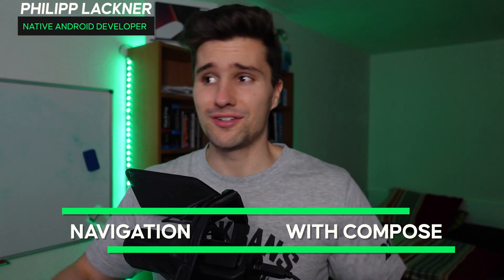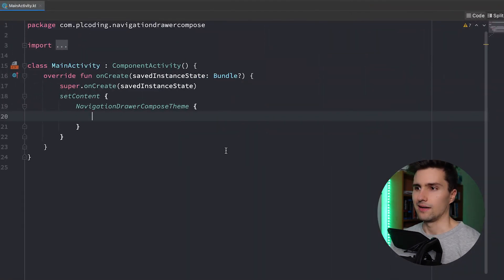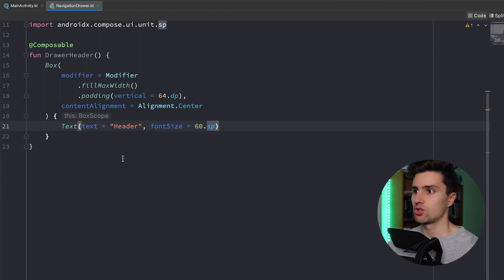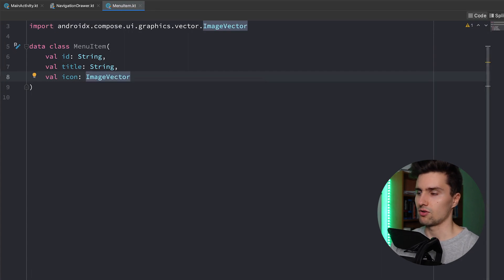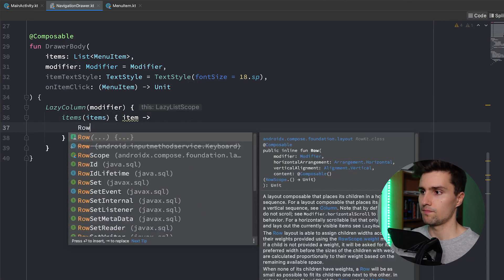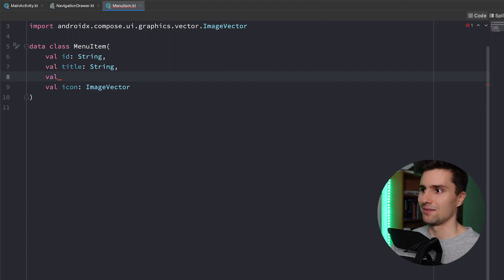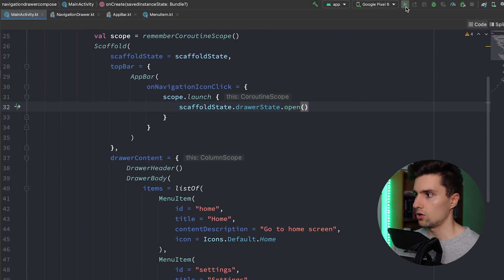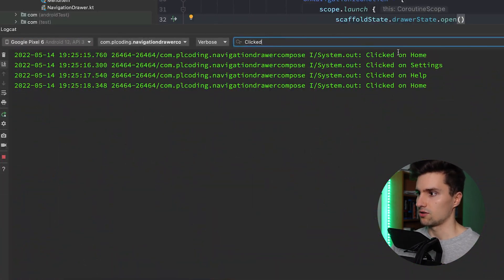How to Create a Navigation Drawer With Jetpack Compose - Android Studio Tutorial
A navigation drawer is a slidable side menu you can use to show and reveal information like menu items. In this video you'll learn how to implement that.